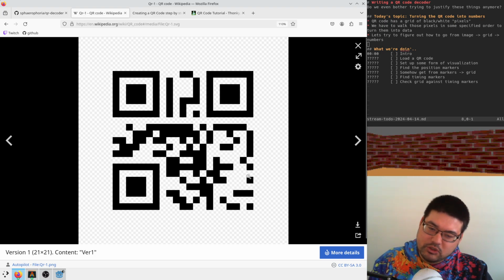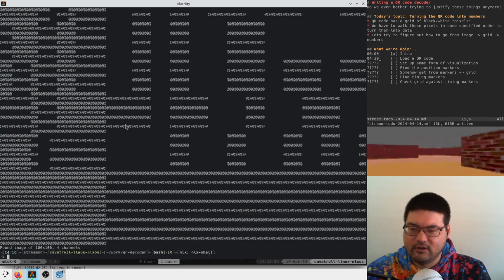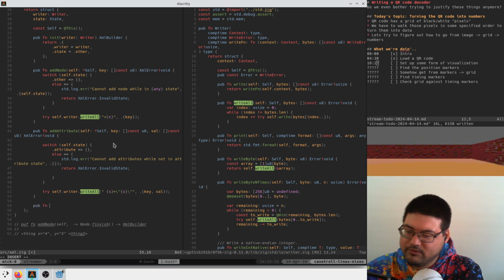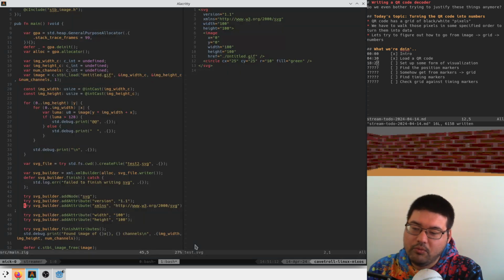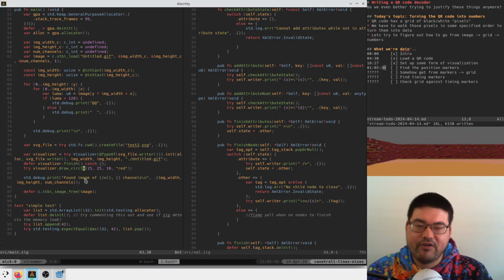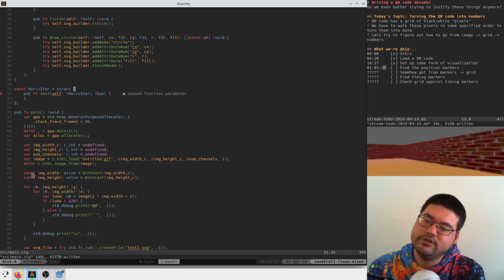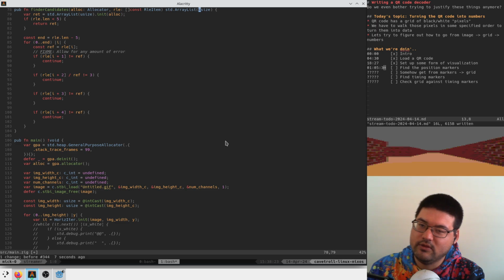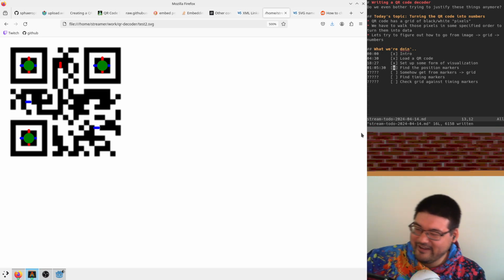Locating QR codes the dumbest way possible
00:00 Intro
04:30 Load a QR code
18:27 Set up a visualizer
01:05:30 Find the position markers